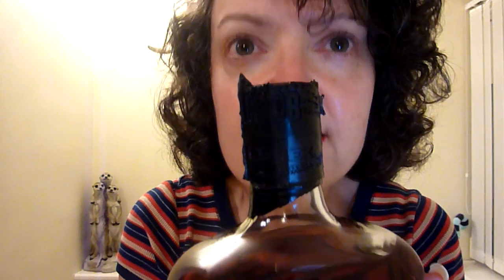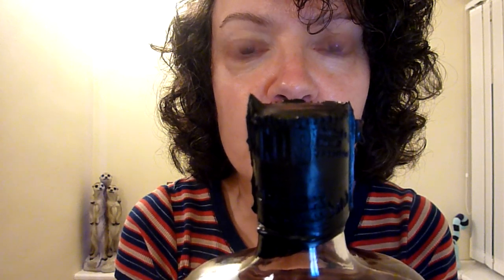Amazon UK Knob Creek Kentucky Bourbon Whiskey 70cl review £25 Prime for this alcohol based spirit 😛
Link to purchase
Knob Creek Small Batch Kentucky Straight Whiskey, Bourbon 70 cl